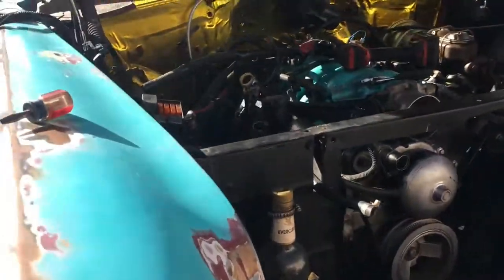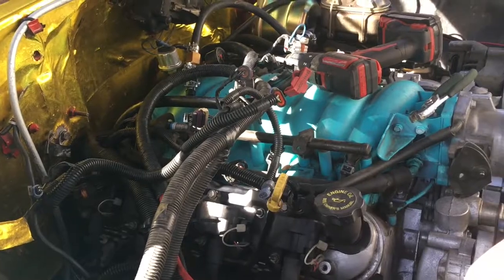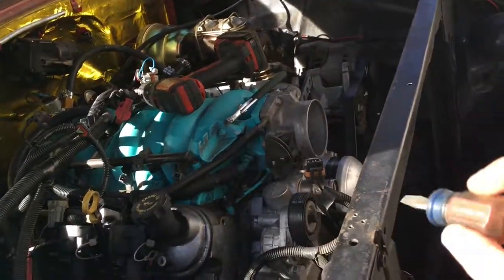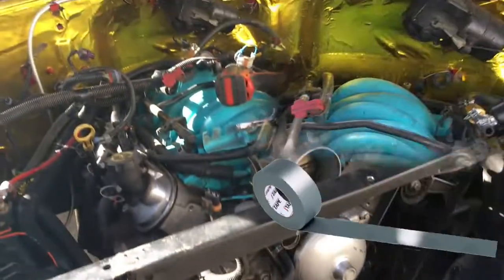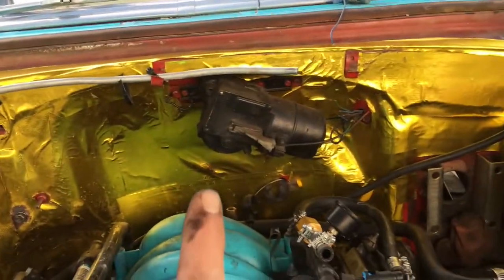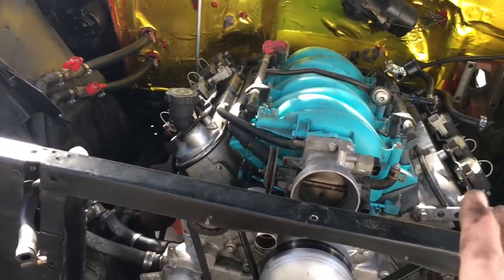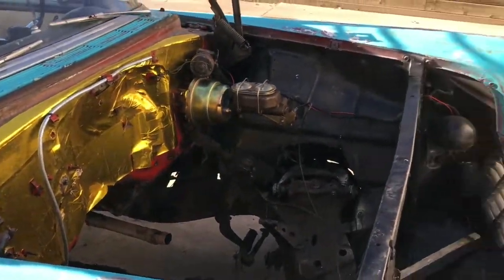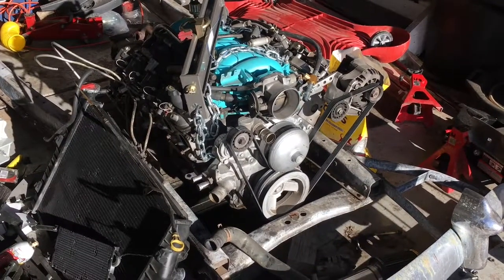eL eS Juan is OUT of Lucille S12E03